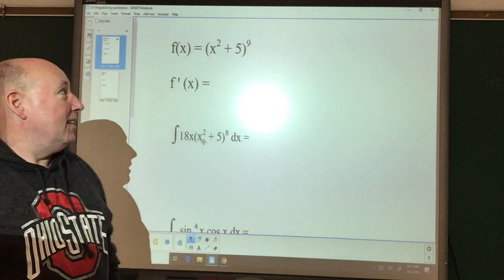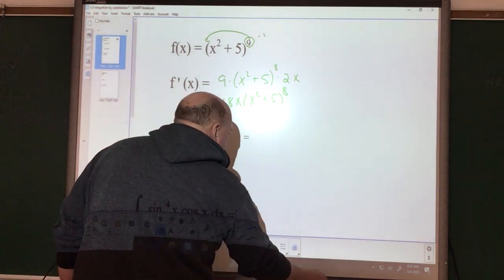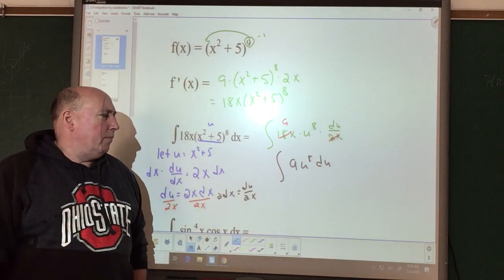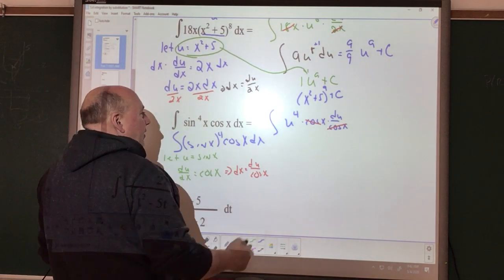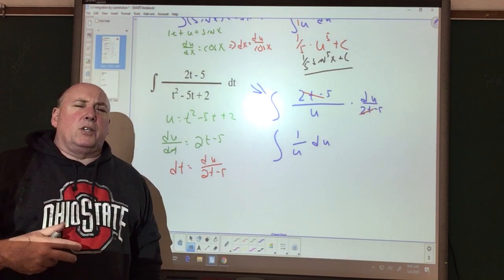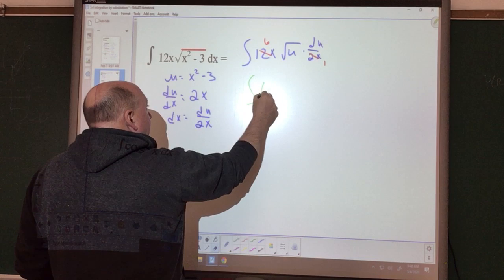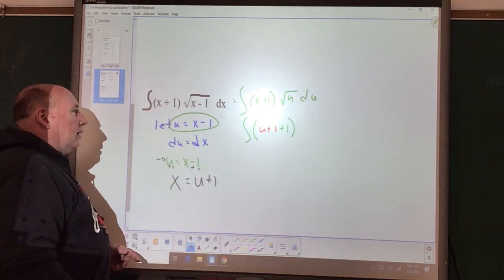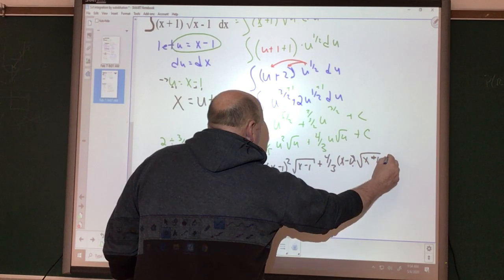calc 5 4 20 integration by substitution